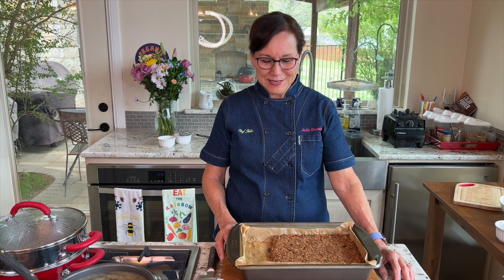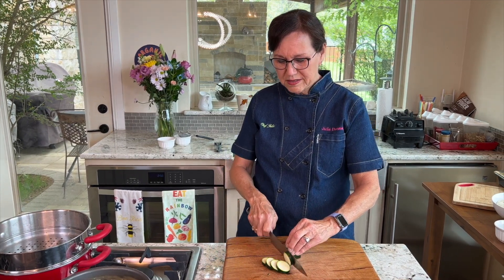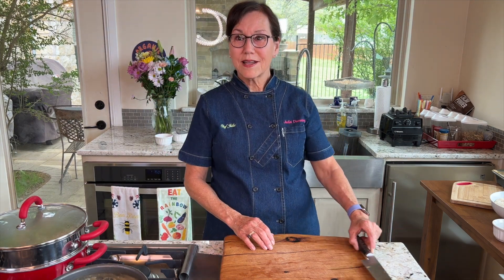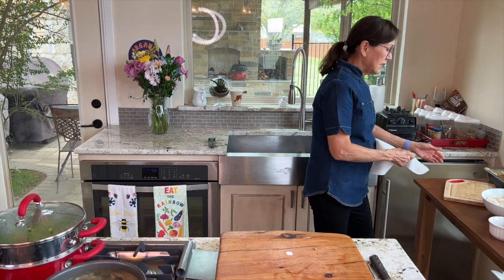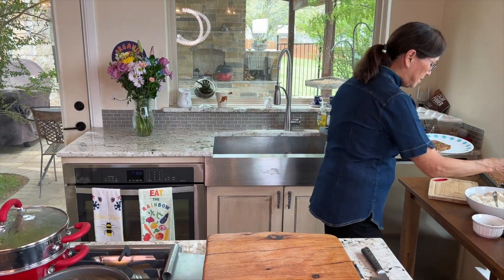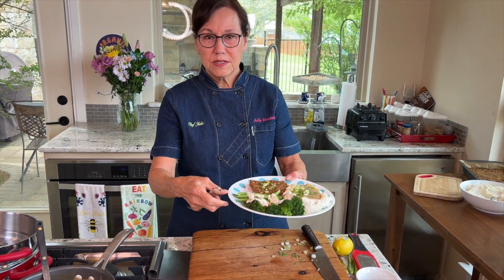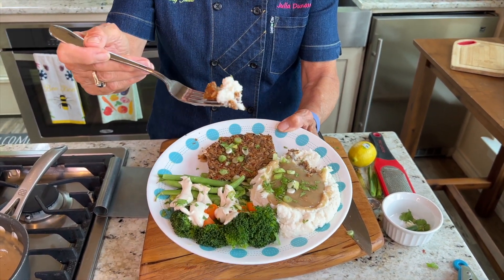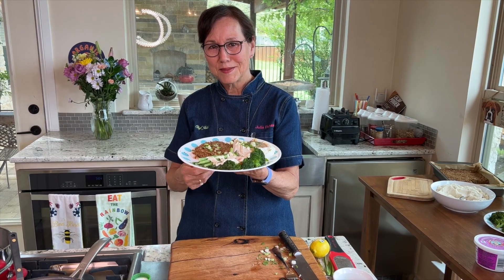Comfort Food Plate| whole food plant based | oil free cooking | chef julia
Comfort Food Plate

Steamed Vegetables with Cashew Lemon Sauce
Assorted vegetables of your choice
I used a head of broccoli
2 carrots
1/2 zucchini
1/2 cup green beans, ends trimmed
Heat water in a steam pan.  Add the vegetables to the top section.  Cover and steam for 5 minutes.  Immediately transfer to a large shallow plate.
Sauce
1 cup raw cashews, soaked for at least 30 minutes
1/2 cup water
Process the drained cashews and water in a high speed blender until silky smooth.
Add 1/2 tablespoon nutritional yeast
1/2 teaspoon salt
1 teaspoon miso
juice of 2 lemons
Mix well. Drizzle on top of steamed vegetables.

Prepare plate by reheating the Veggie Loaf for 5 minutes at 350° in the air fryer or a few minutes longer in the conventional oven.  Add a scoop of mashed potatoes and a ladle of gravy. Serve with steamed vegetables and Cashew Lemon Sauce, and a few pickled jalapeno peppers on the side.
I also love fresh herbs and thinly sliced scallions on top.  I used cilantro, but parsley and tarragon are also great.